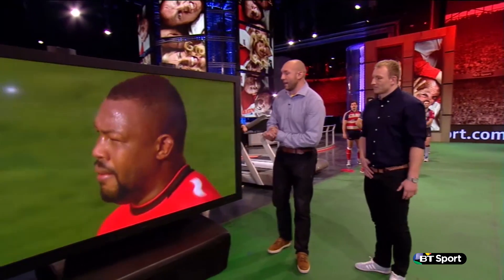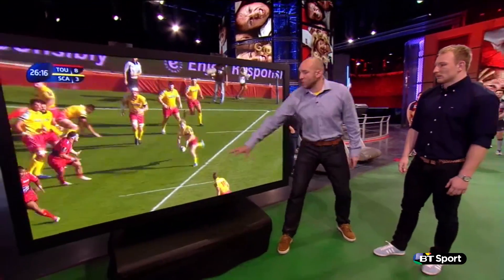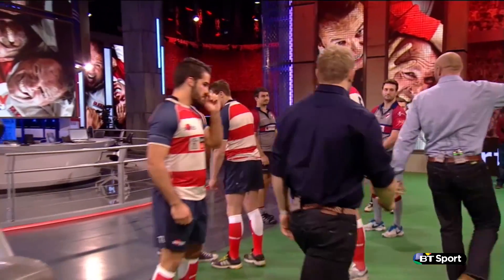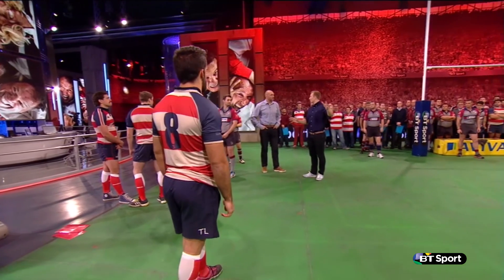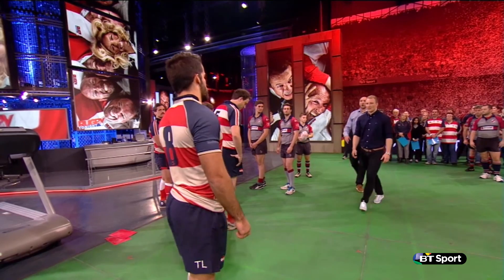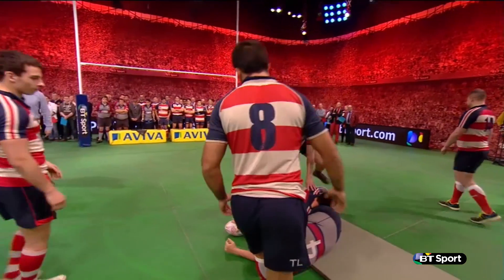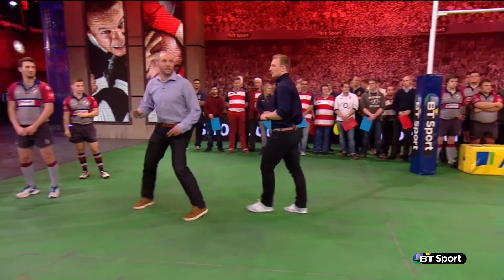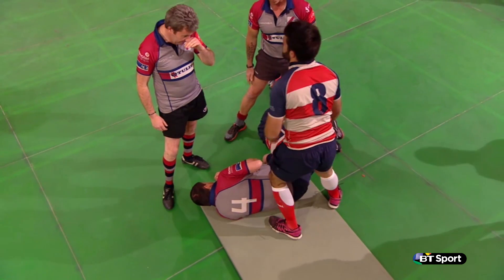Pitch Demo: Matt Kvesic breakdown masterclass | Rugby Tonight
Matt Kvesic uses the BT Sport pitch to take an in-depth look at the breakdown off the back of a lineout.